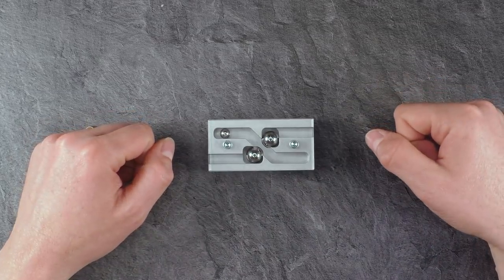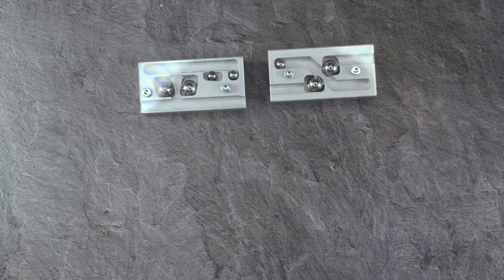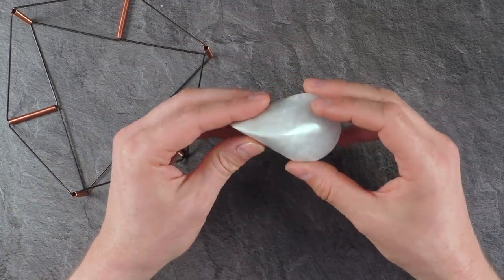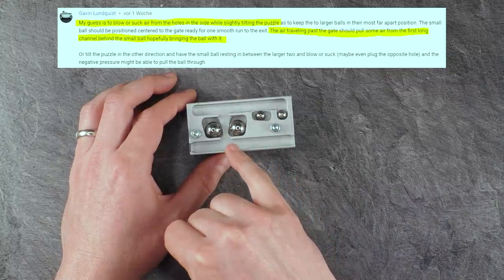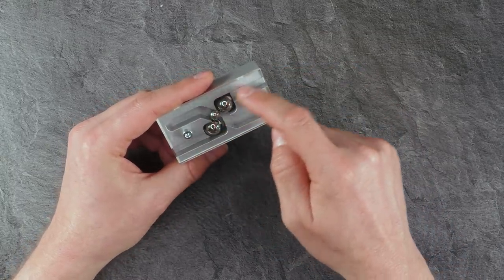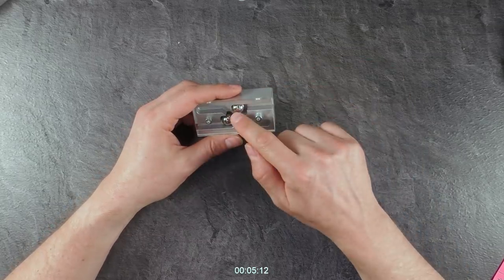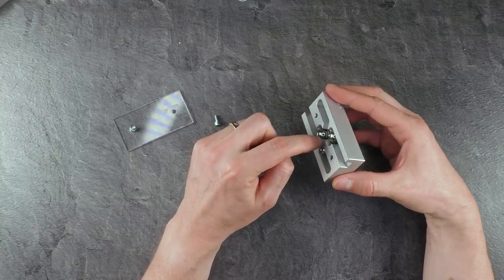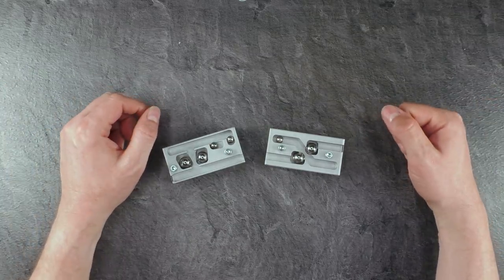The Steel Ball Paradox Part.2 - How can this be a Very Difficult Puzzle?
R2D2 Puzzle: N/A